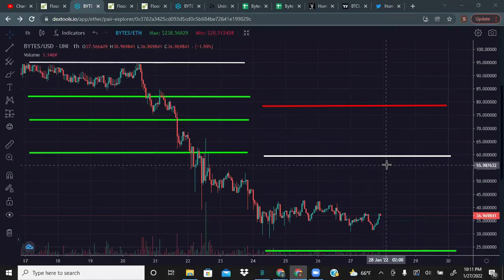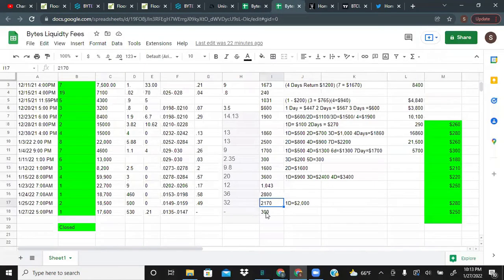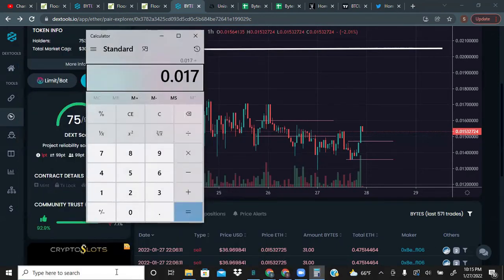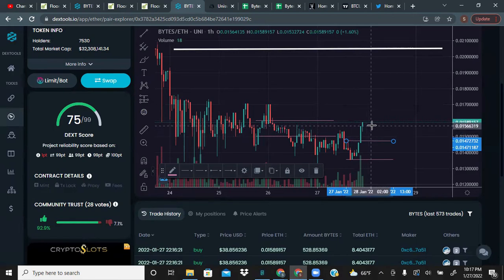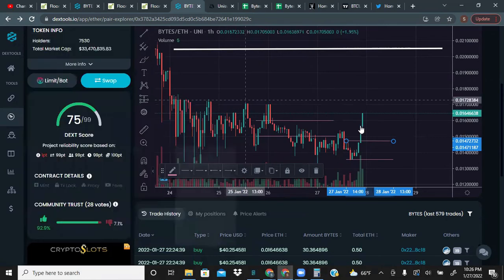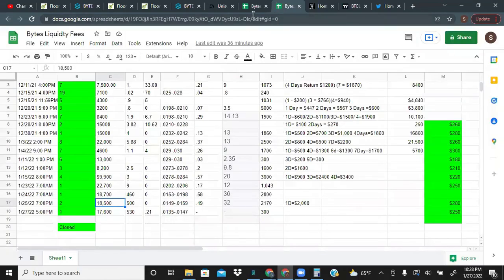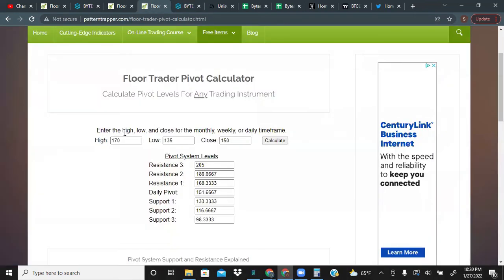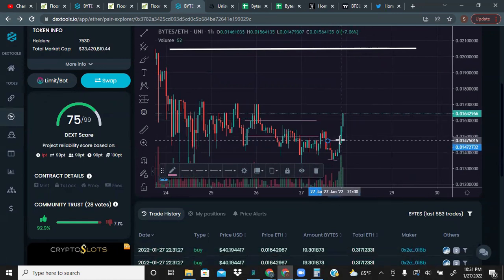Impermanent Loss overview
Did my best to explain how I look at impermanent loss. Also you can see a previous video I did on Impermanent loss.